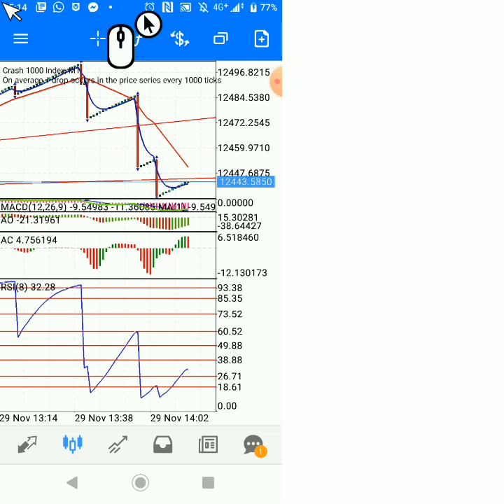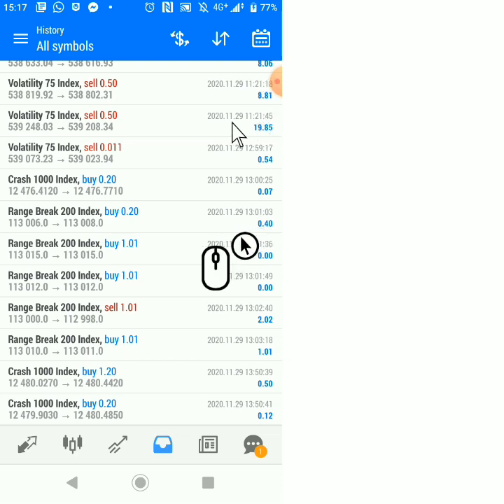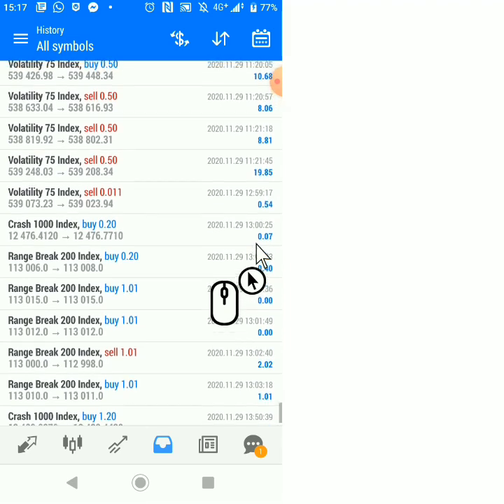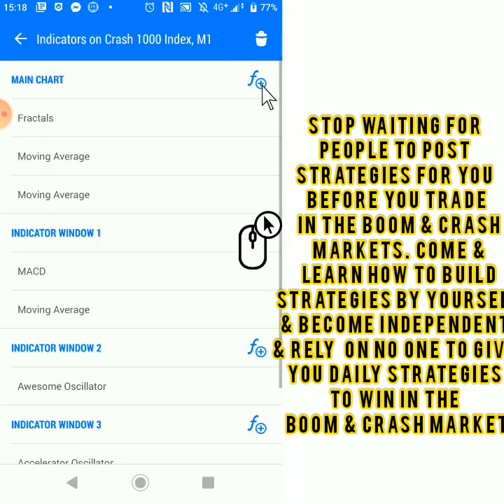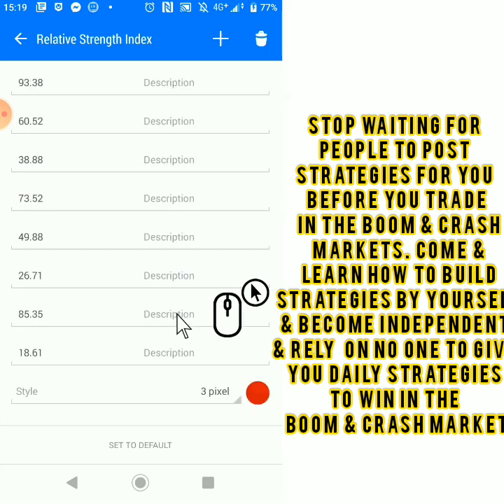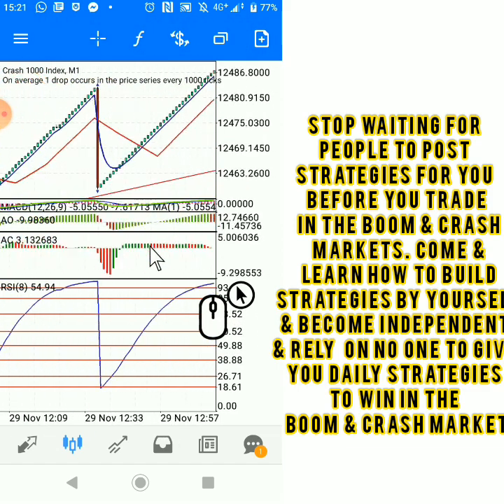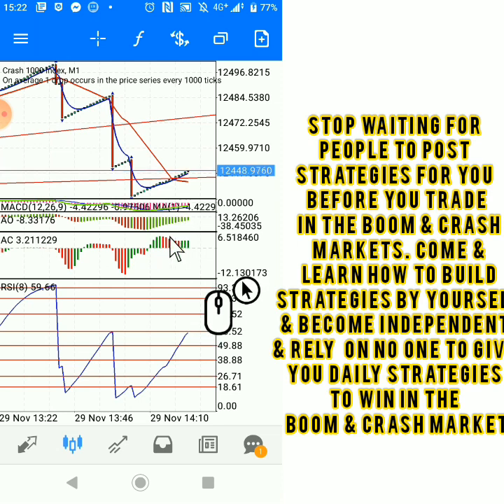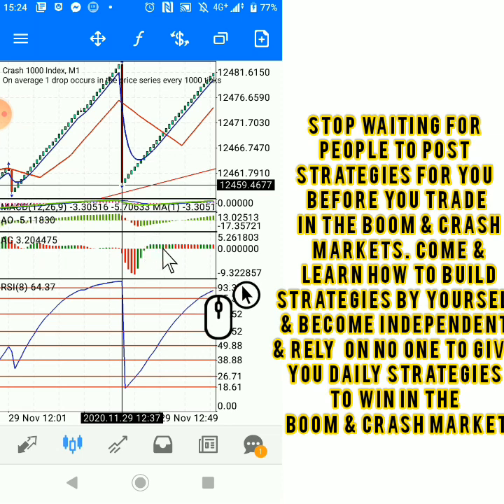Latest: How to catch spike in the boom and crash market.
This is a simple strategy to catch spike and trade the candle sticks in crash 1000

with $15  I will teach you exactly how I create strategies for boom and crash, once you learn it, you will become a self dependent trader.

I recommend this broker for you to use as is a very easy-going broker deposit and withdraw your cash with ease without identification issues
register now

See another startegy for the week to catch spike in boom 1000